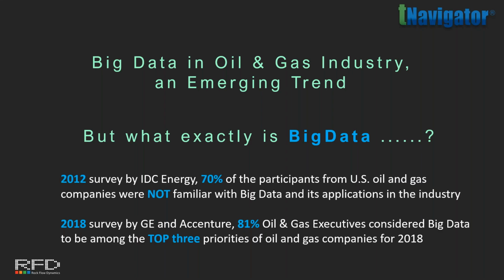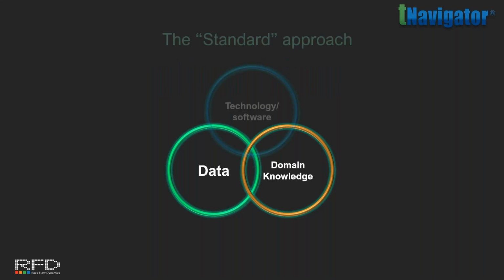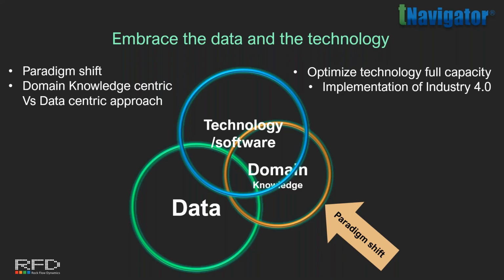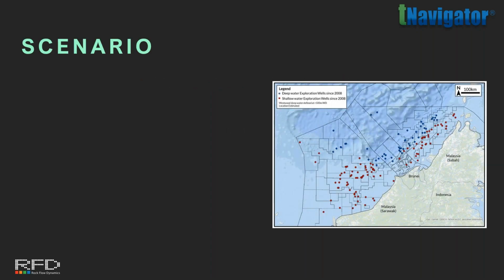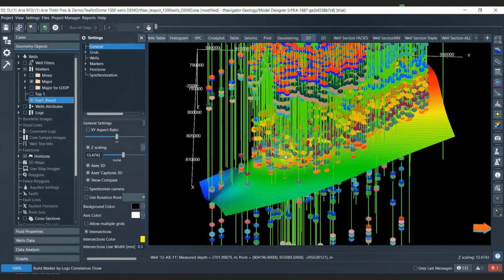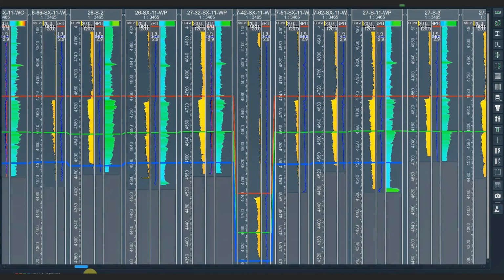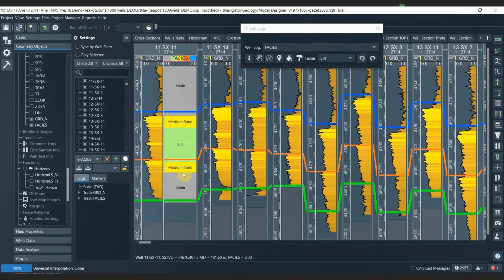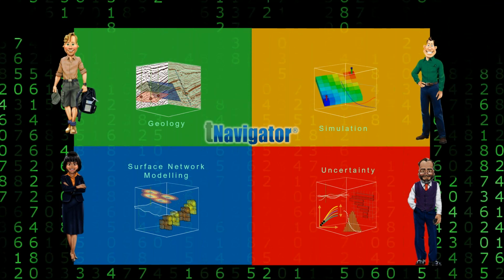tNavigator Webinar Series 02: Geology & Big Data in tNavigator - 02.04.20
Geology and Big Data in tNavigator: How to perform Well Correlation on thousands of wells in a single project, utilising automation and neural networks.
With its GPU & CPU parallel computing, tNavigator enables the calculation of big data. This webinar will demonstrate how to handle thousands of well in a single project with impressive performance. By using Geology Designer for well correlation and mapping work, the user will be able to optimise and accelerate the process by utilising automation and neural network.